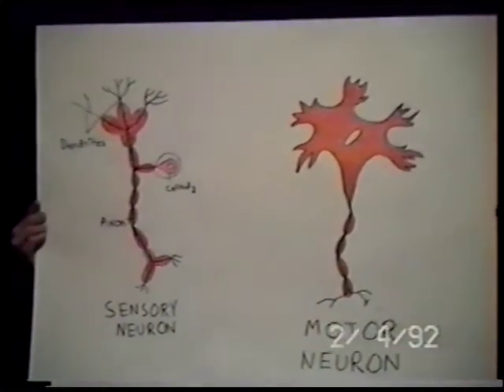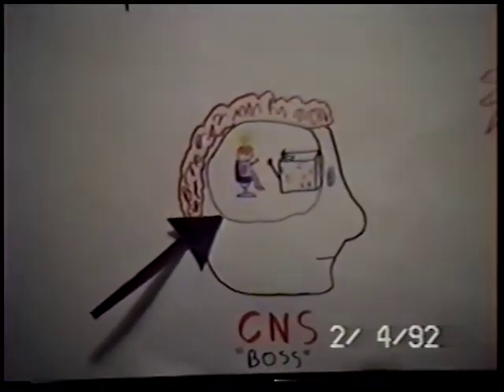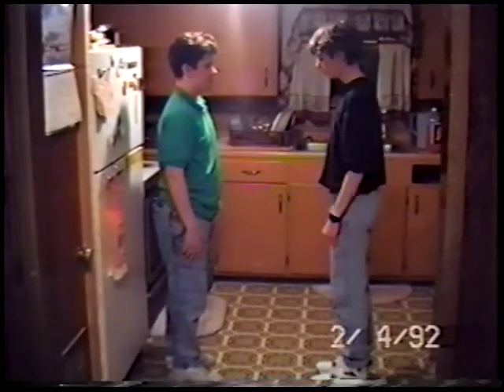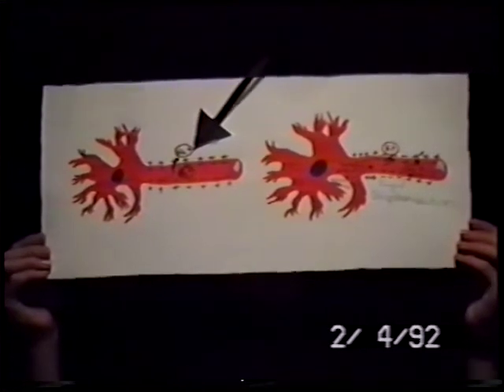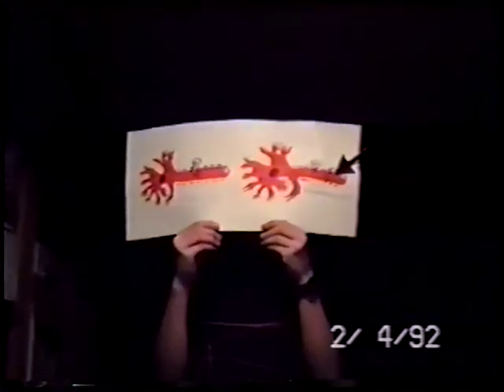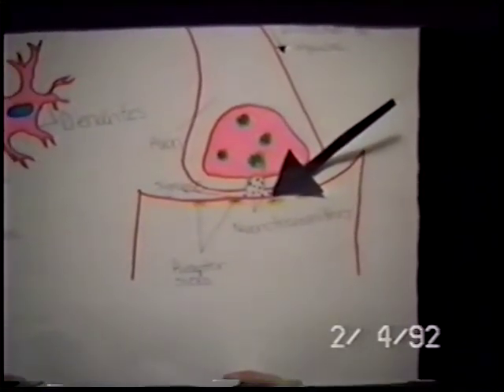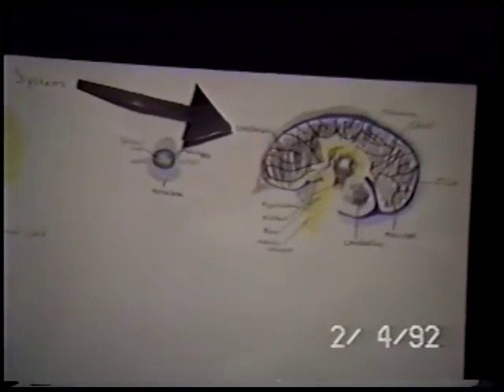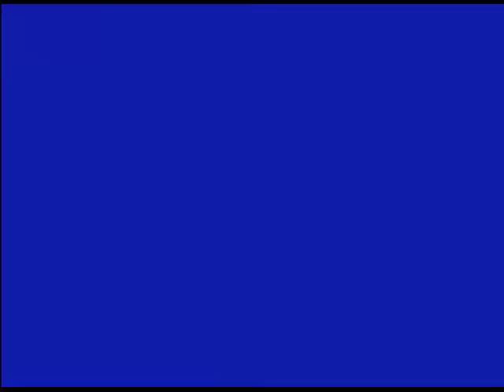Roy's Nervous System (1992)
Roy, Chris, and classmates do a high school biology project on the human nervous system in classic comedy troupe style, complete with blood curdling screams.  From 1992, in glorious standard-definition, dubbed VHS.